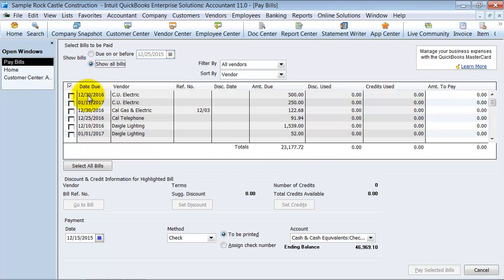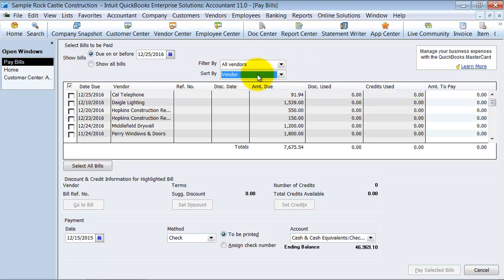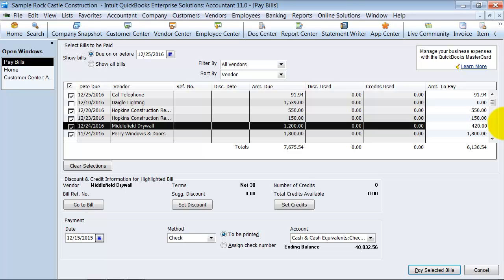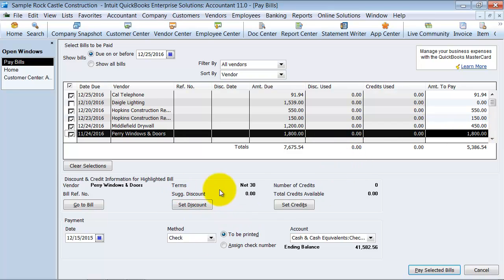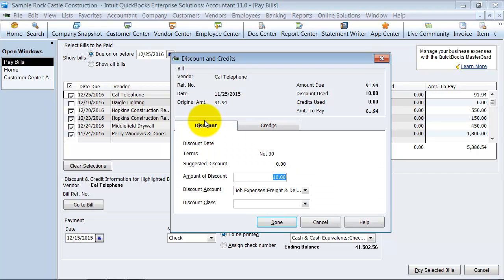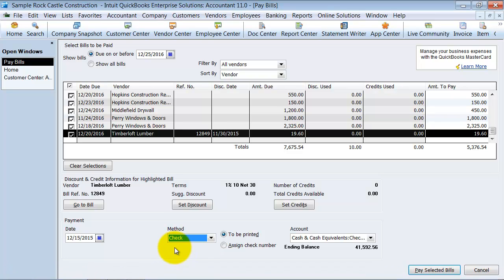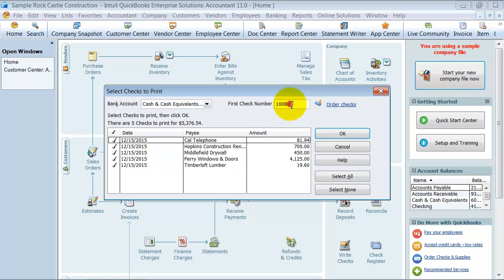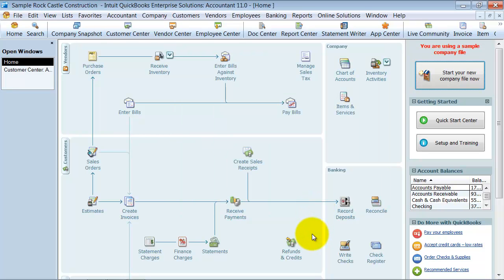QuickBooks Training - Vendors: Pay Bills.mp4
Time to pay bills?  It's always hard to send the money out the door, but at least QuickBooks has an easy way to do it.  This video walks you through how to pay Bills.

AQB.com offers OnDemand training videos for Intuit QuickBooks Accounting and QuickBooks Point of Sale solutions. These YouTube videos are a small subset of the hundreds of video tutorials available